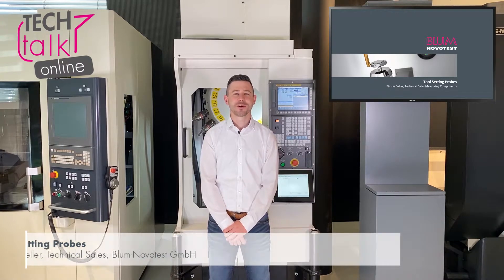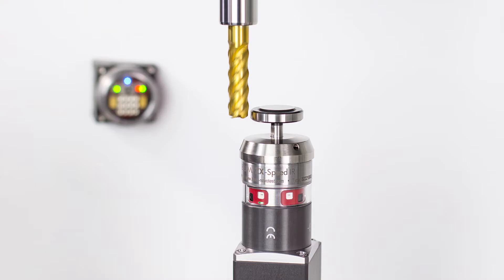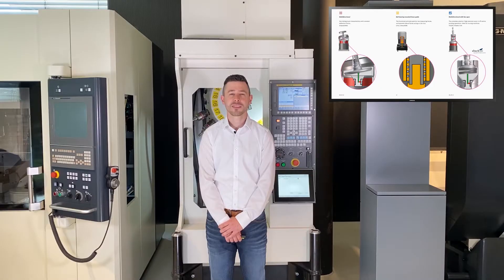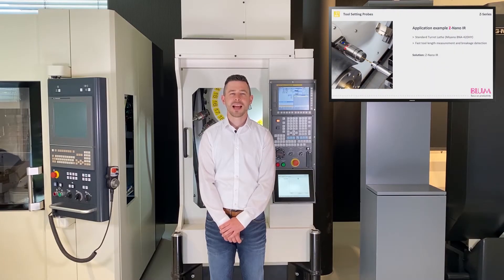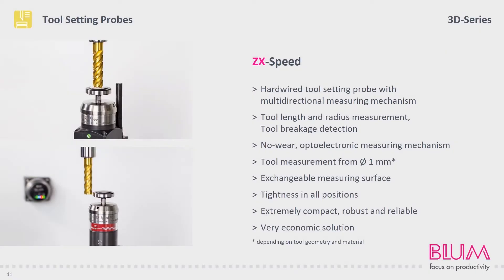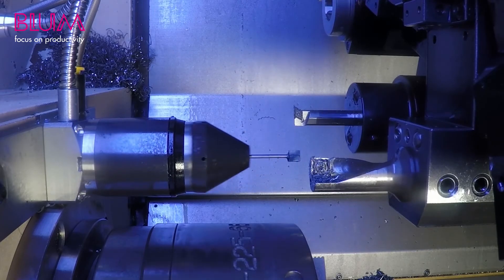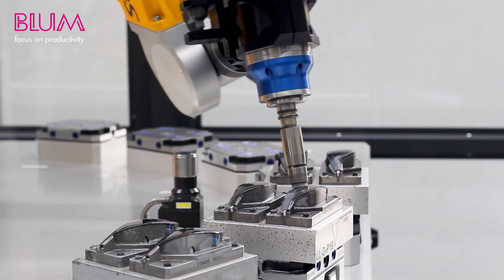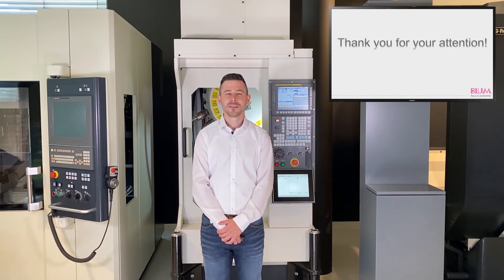Tactile Tool Measurement | TECH-TALK online | Blum-Novotest